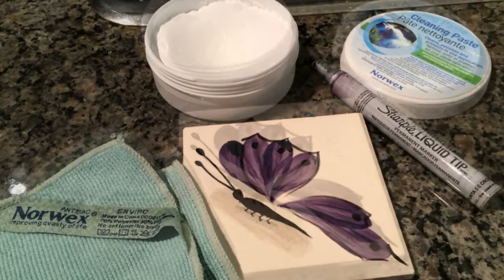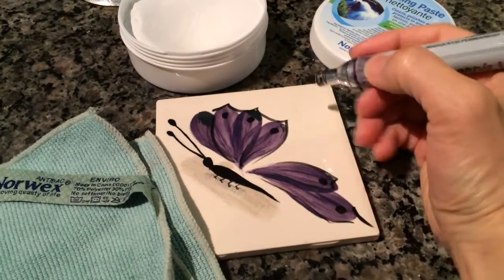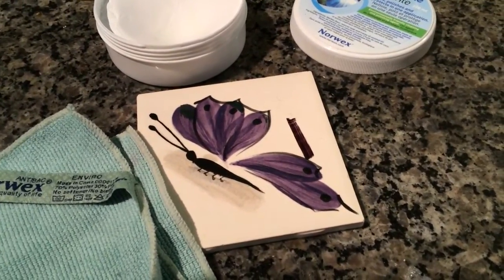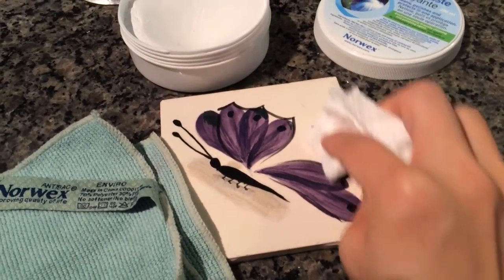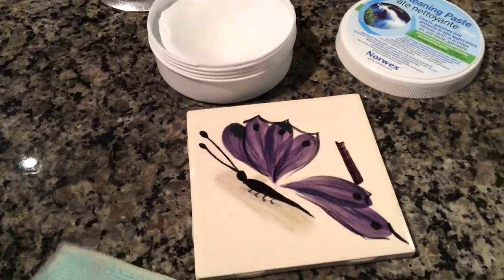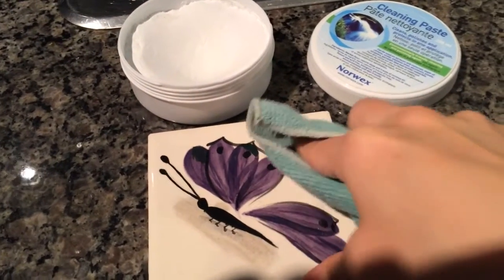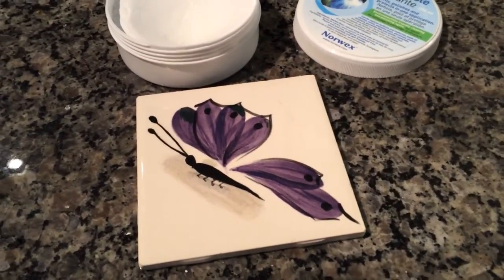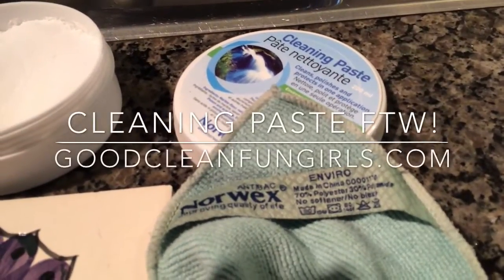Norwex Cleaning Paste vs Sharpie